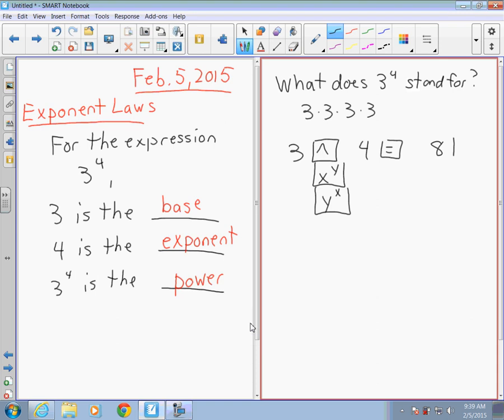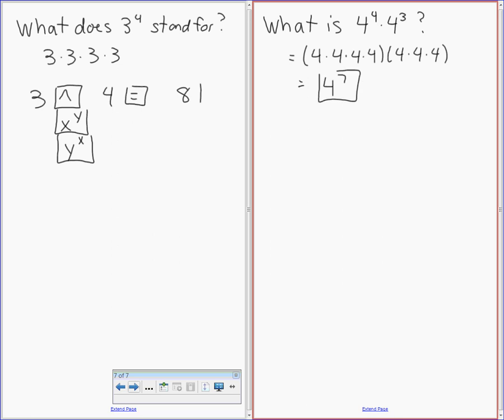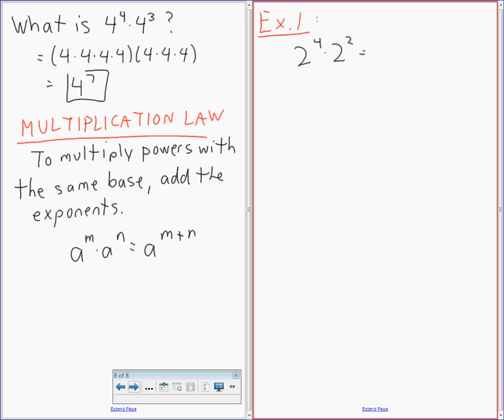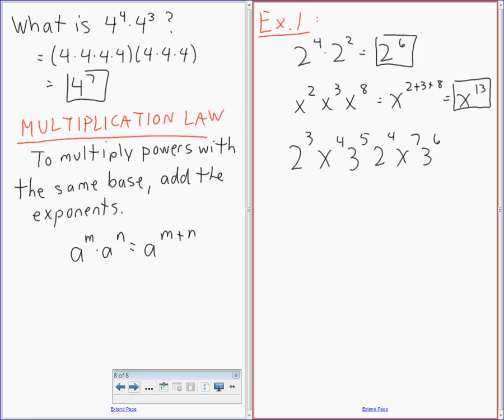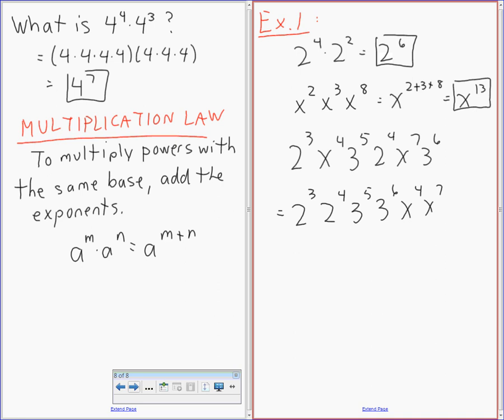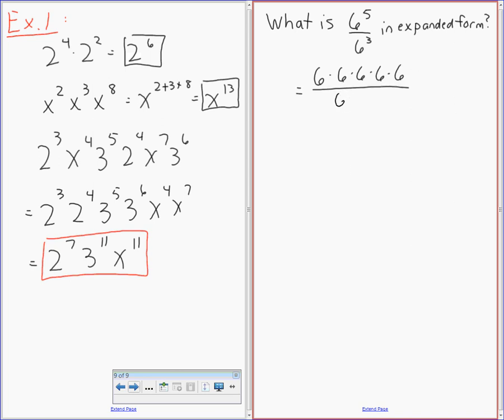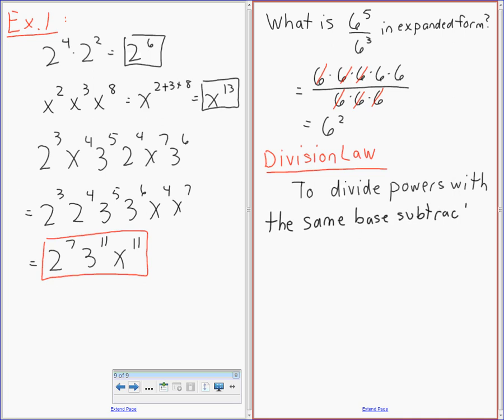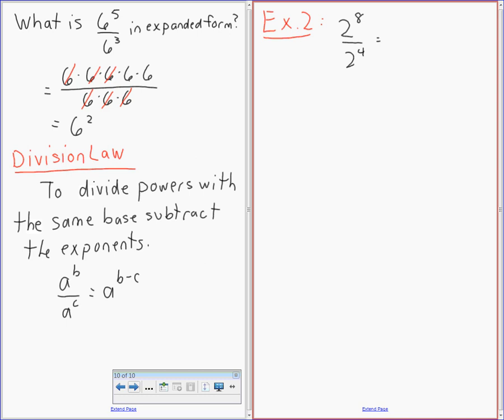MPM2D - Exponent Laws - Part 2 of 4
My February 5th, 2015 lesson on exponent laws